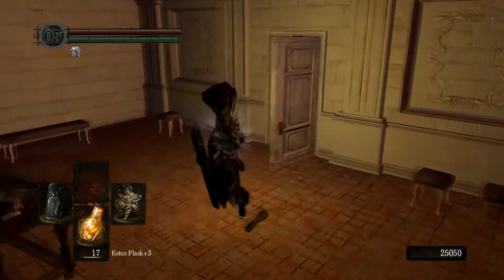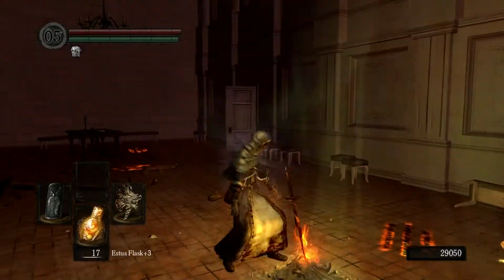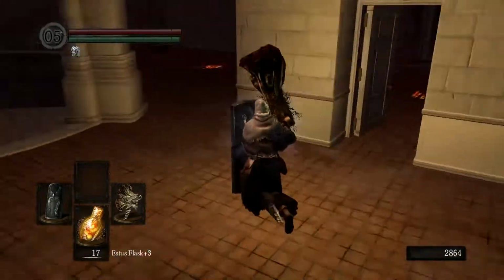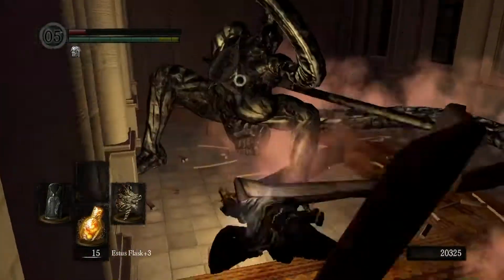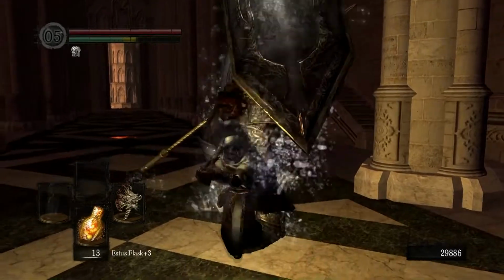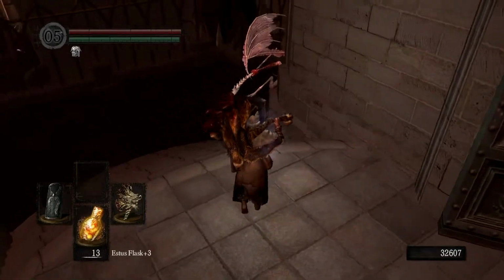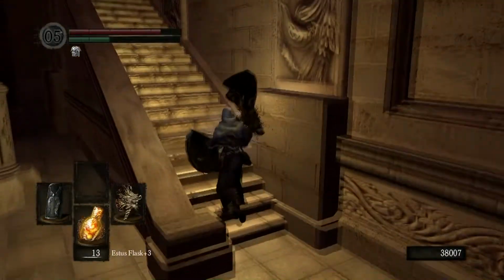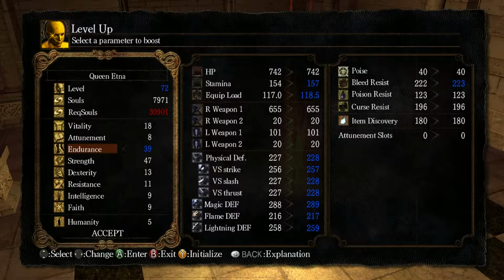Dark Souls: Prepare to Die #23 - Gwyn's Keep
We kill many silver knights and a few more mimics.